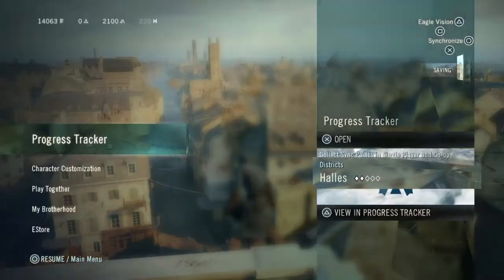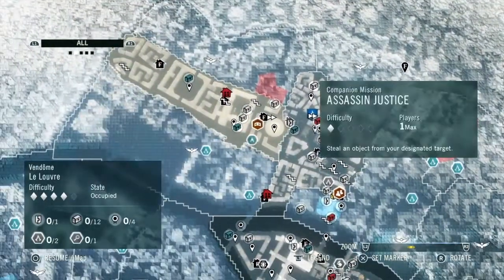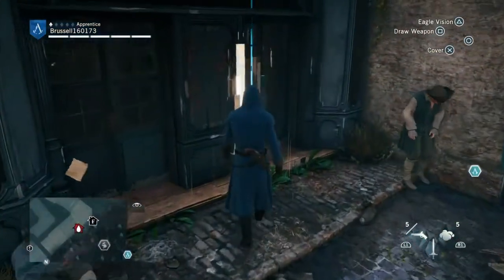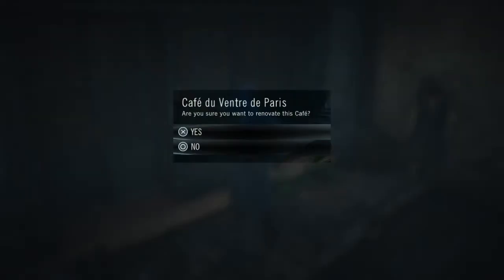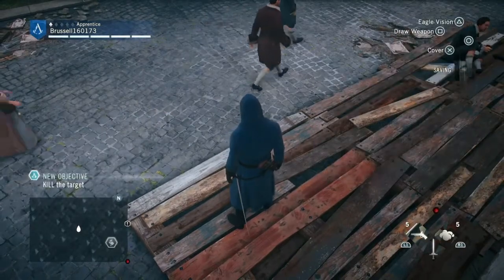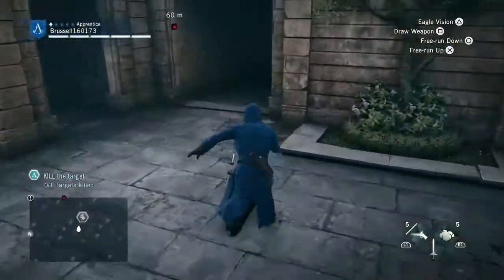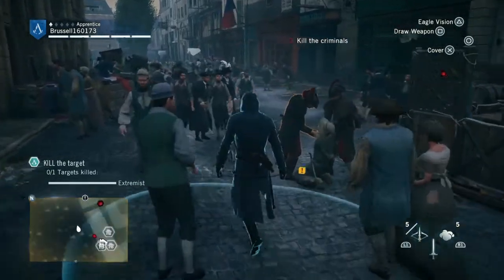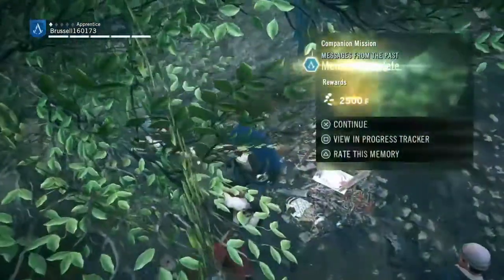Assassin's Creed Unity 100% Walkthrough Messages From the Past Companion Mission